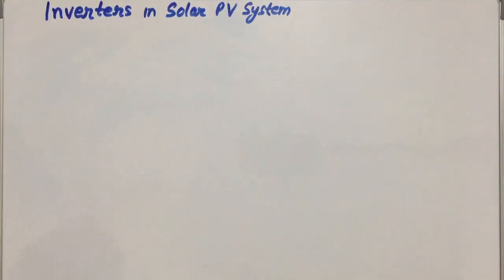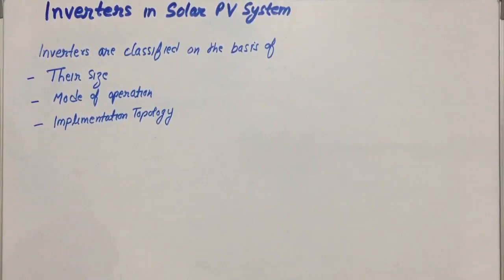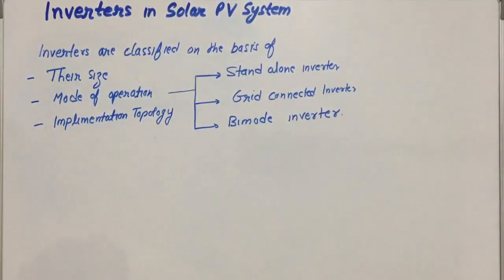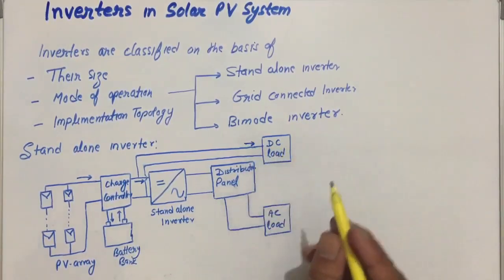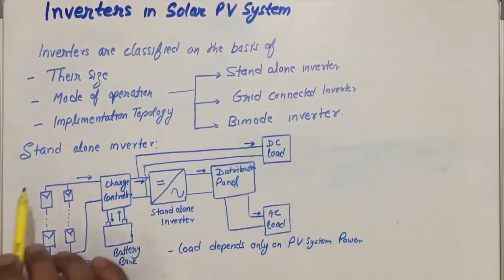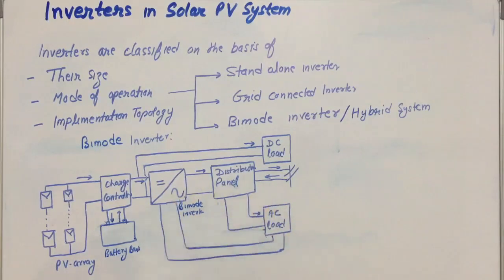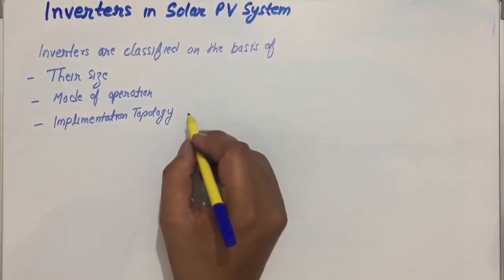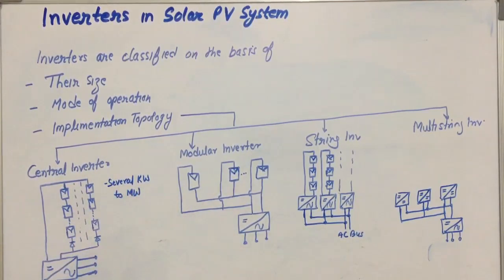Inverters in solar PV system _Lecture8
Classification of Solar Inverters, Their configurations,